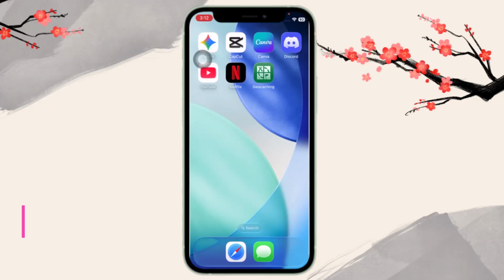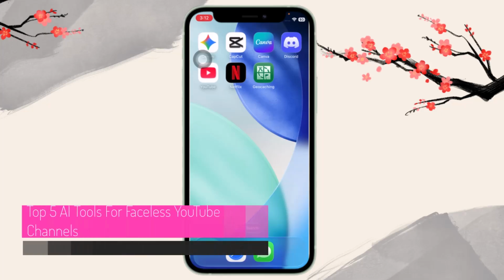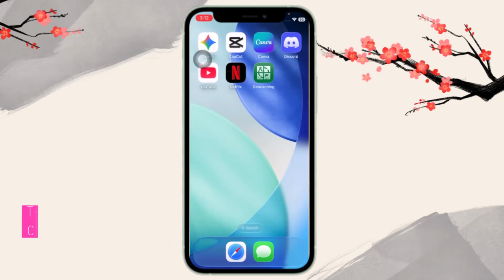Top 5 AI Tools for Faceless YouTube Channels (New Edition 2026)-Here's How You Can Do It // 2026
Top 5 AI tools for faceless YouTube channels, AI tools for YouTube automation, best AI tools for content creators, faceless YouTube channel, AI video generator, AI voice generator, AI video editing, and YouTube growth are among the most searched AI content creation topics in 2026. In this video, you'll discover five powerful AI tools that can help you script, generate voiceovers, create visuals, edit videos, and publish professional faceless YouTube content faster and more efficiently. Whether you're starting your first YouTube channel or scaling an existing one, these AI tools can dramatically reduce production time.

The five AI tools featured in this guide each serve a different purpose in the content creation workflow. ChatGPT can help with brainstorming, scripting, and content planning. ElevenLabs generates realistic AI voiceovers in multiple languages. Runway simplifies AI-powered video generation and editing. CapCut offers fast editing with AI captions, transitions, and effects. HeyGen enables creators to produce lifelike AI avatar videos for presentations, tutorials, and faceless content. Together, these tools create a complete workflow for producing high-quality videos with minimal manual effort.

In this step-by-step tutorial, you'll learn what each AI tool does, how to combine them into an efficient production pipeline, which features are free or paid, and how to use them to create engaging YouTube videos. You'll also discover practical tips for improving audience retention, increasing watch time, optimizing thumbnails, and growing your channel through consistent, AI-assisted content creation.

This updated AI tools guide for 2026 is perfect for beginners, YouTubers, freelancers, entrepreneurs, educators, marketers, and digital creators who want to build or grow a faceless YouTube channel. Follow along to discover the best AI tools available today and streamline your video production process.